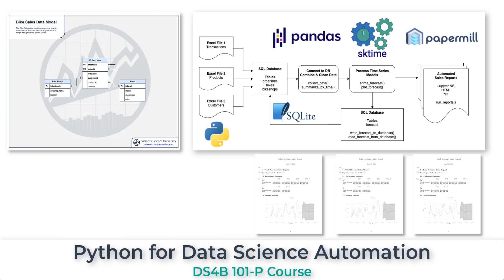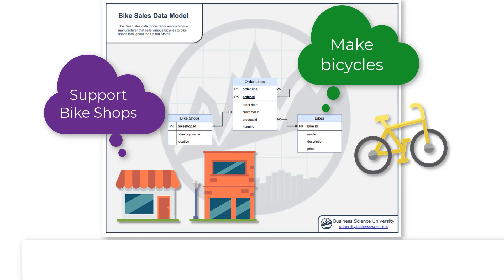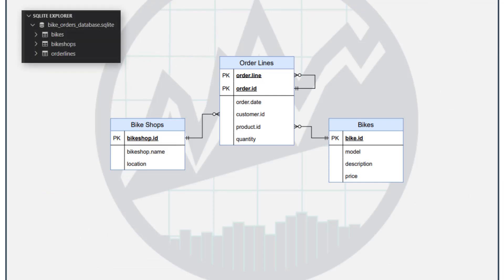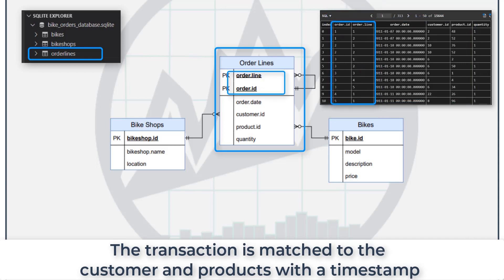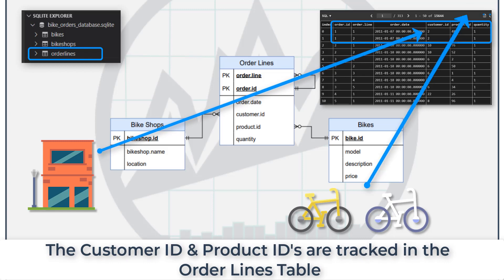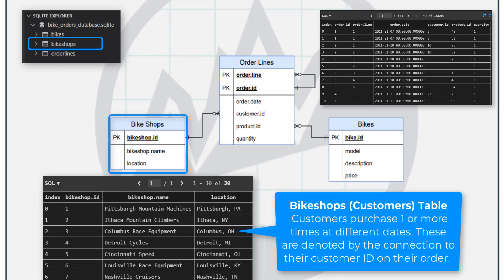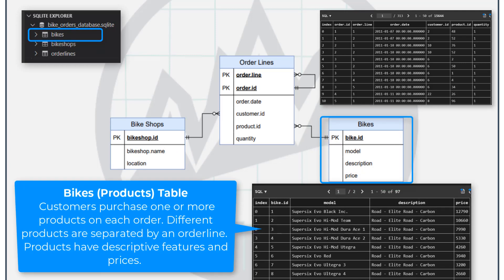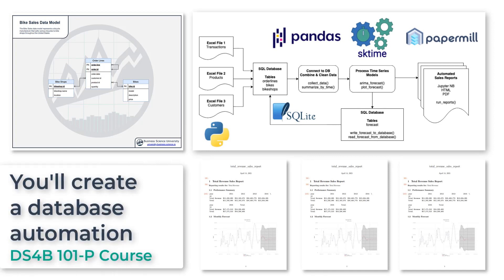What is a Transactional Database? | DS4B 101-P Course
This is an informational sample video from the Python for Data Science Automation (DS4B 101-P) Course coming soon.